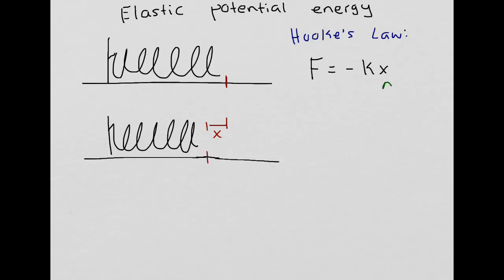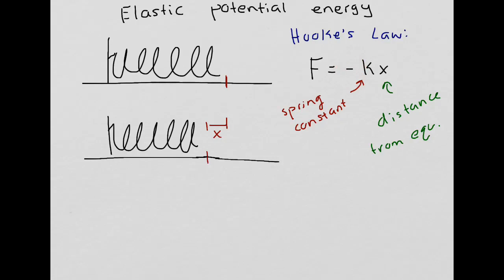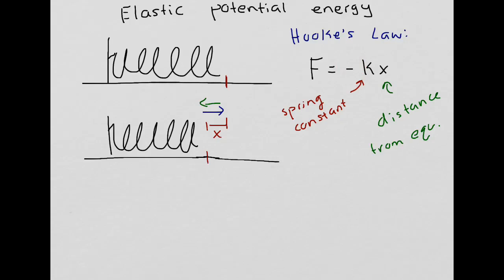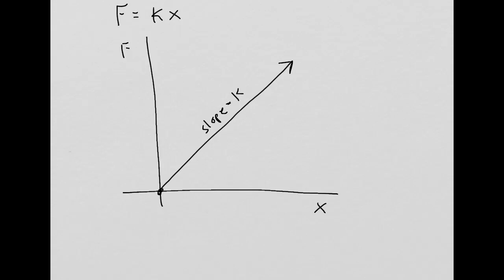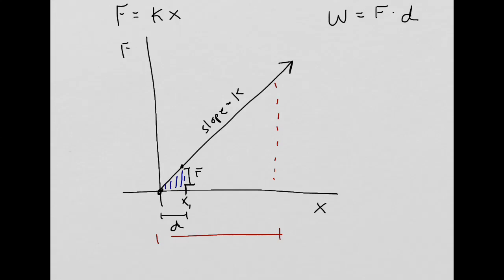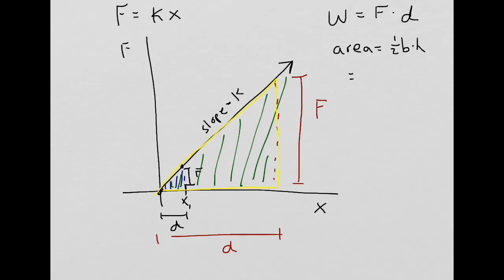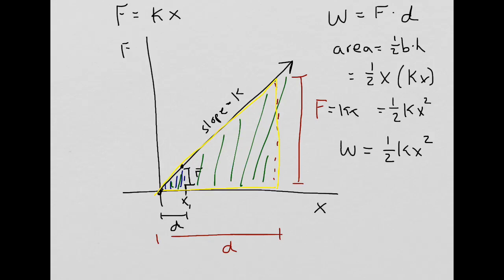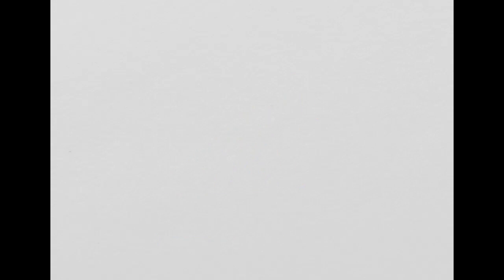Physics - Elastic Potential Energy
Session 6 - Elastic Potential Energy (Hooke's Law)